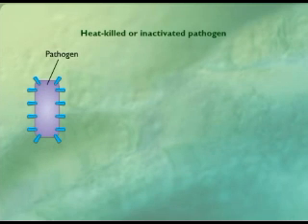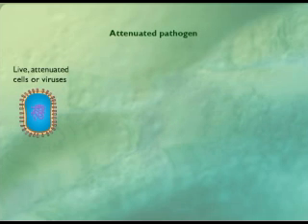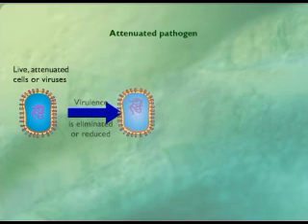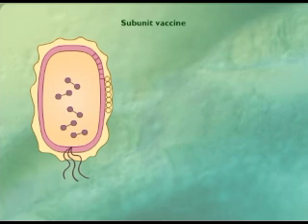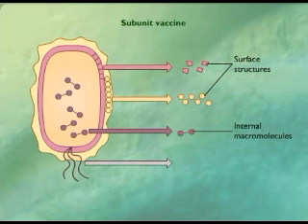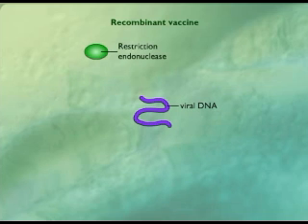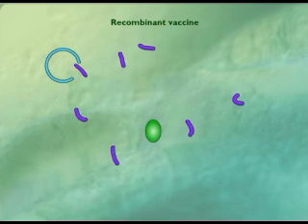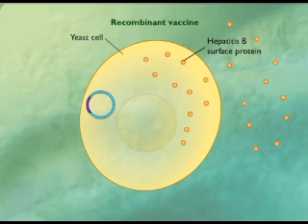constructing vaccines 2